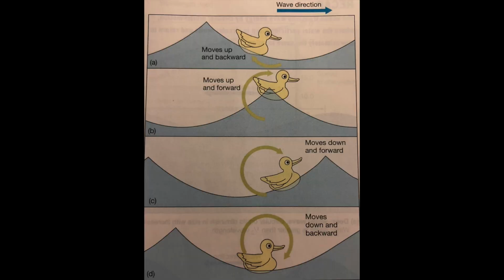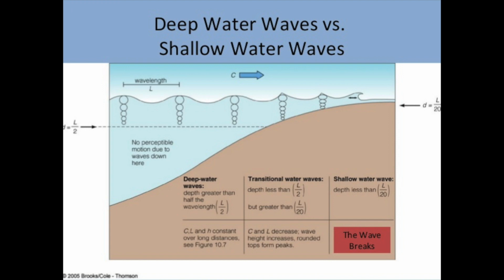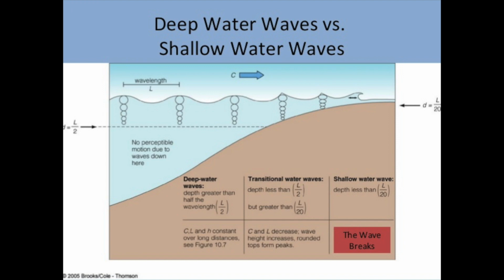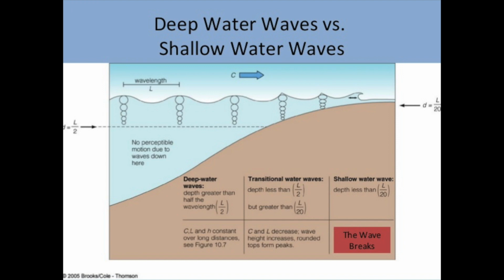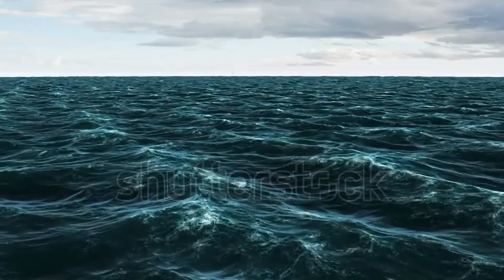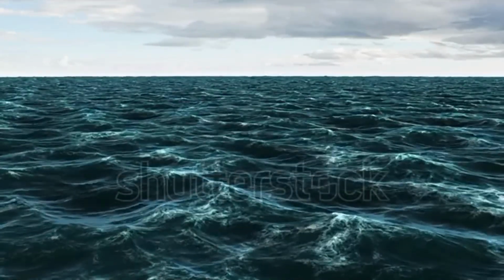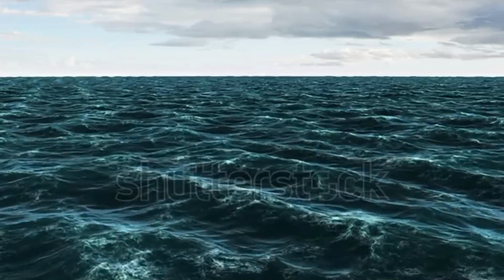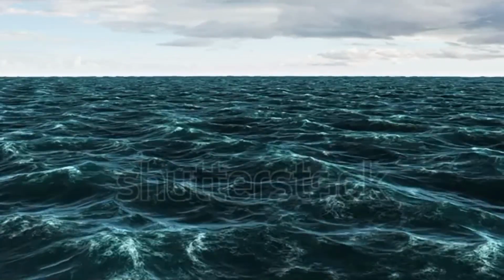Motion in the Ocean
This video is about Motion in the Ocean